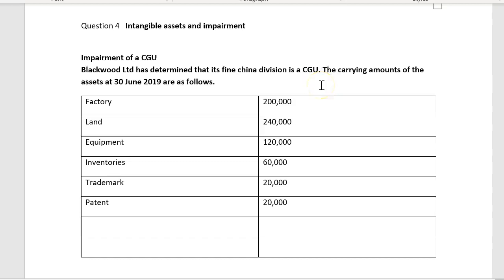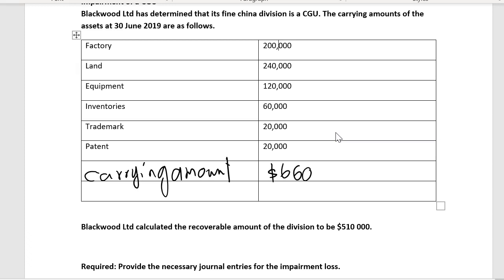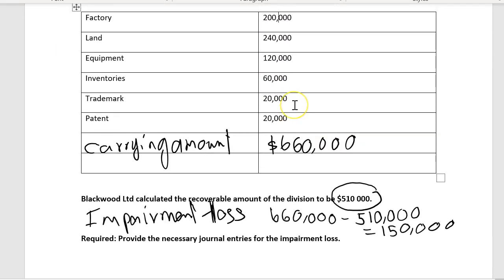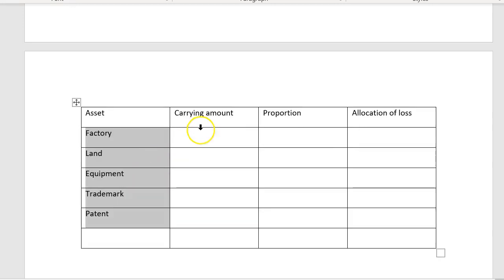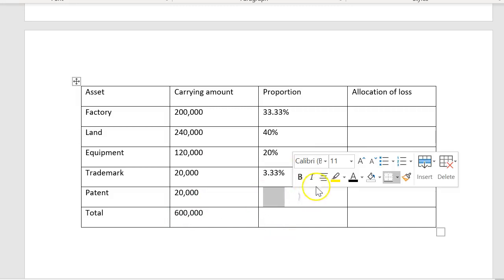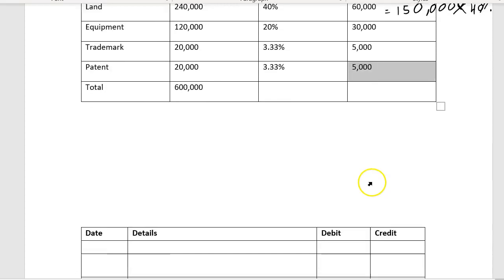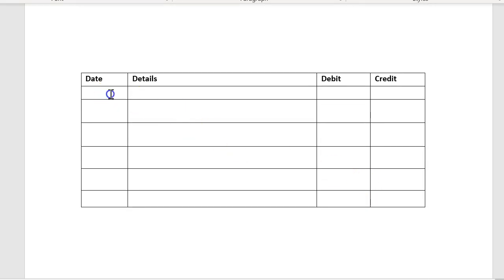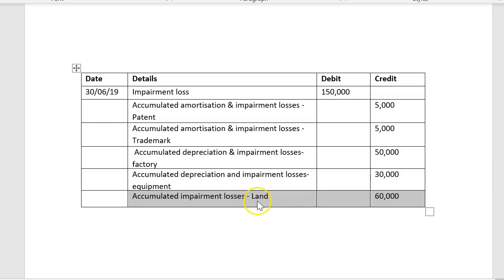ACC201 Revision tutorial - part 3